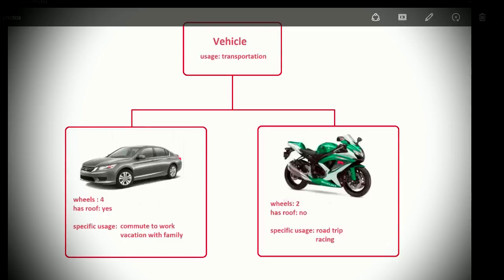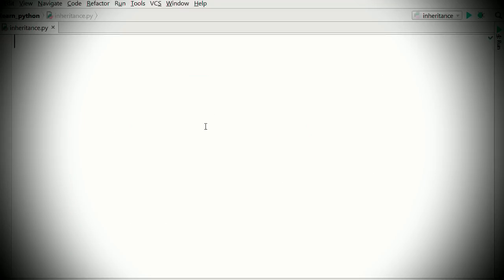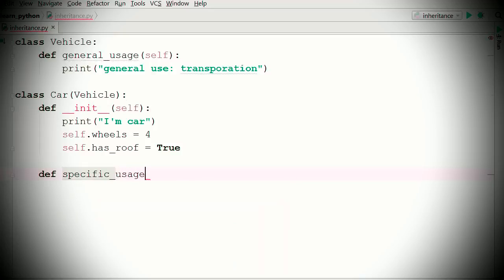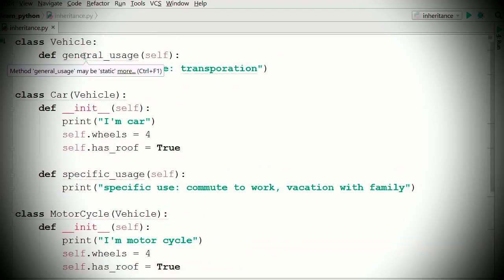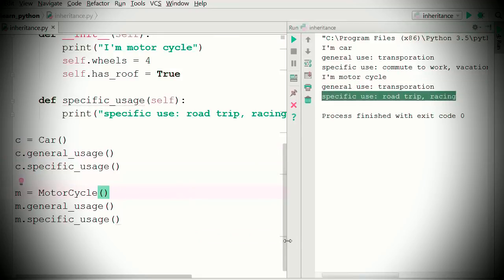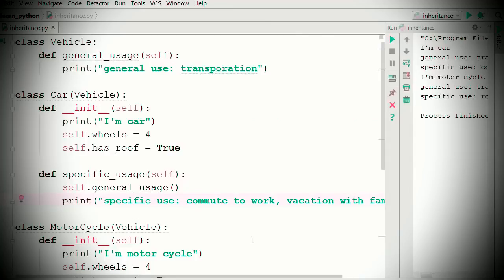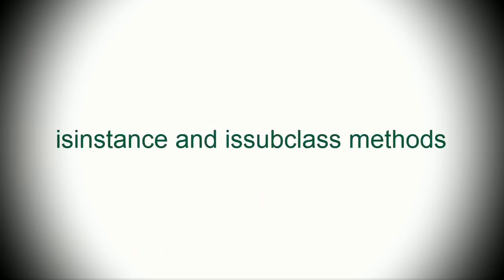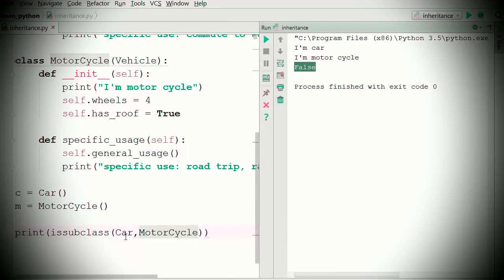python 教學 273